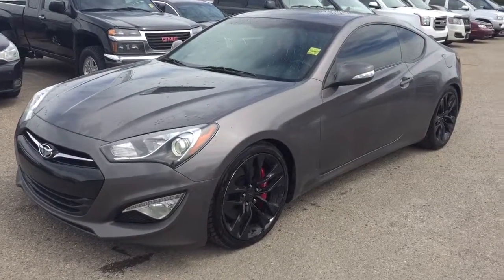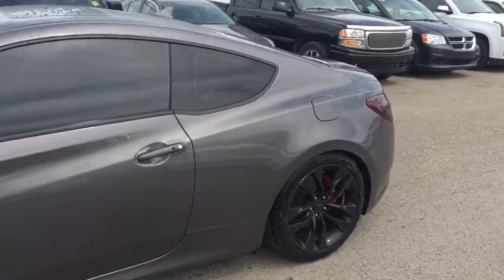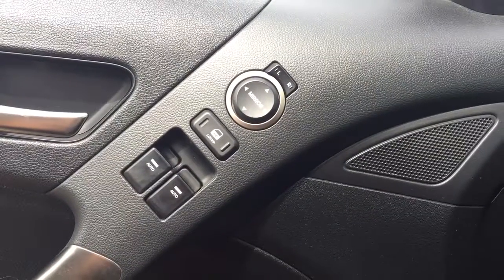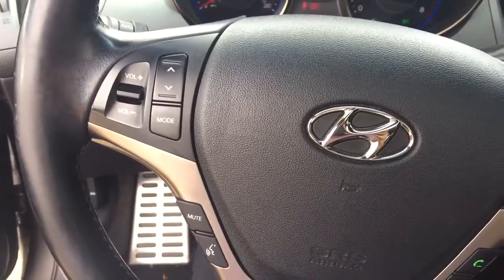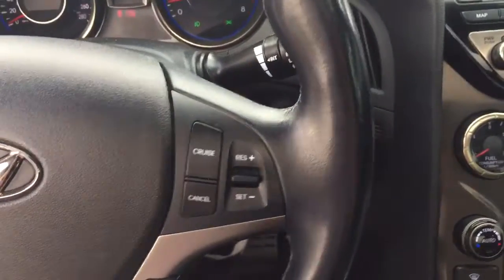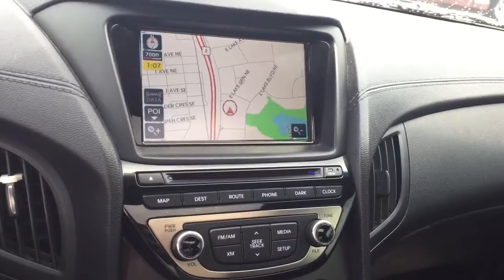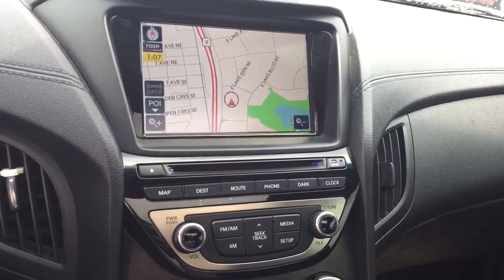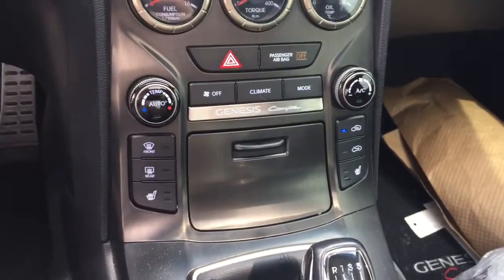Pre-owned 2013 Hyundai Genesis | Davis Chevrolet | Airdrie AB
3.8L 6 cylinder engine, 6-speed manual, navigation, Sirius XM satellite radio, sunroof, heated seats, sound like the features you are looking for? Look no further than this pre-owned 2013 Hyundai Genesis with all the above mentioned features and more such as auxillary input, USB port, bluetooth, cruise control, comfortable seating for 5, Infinity audio system and more!!

155377